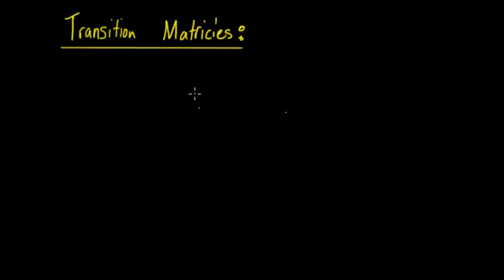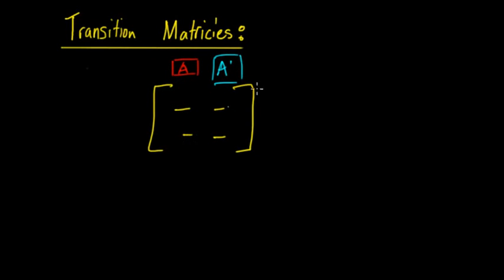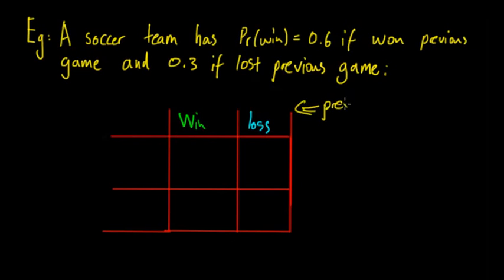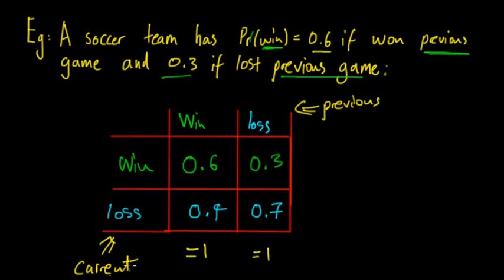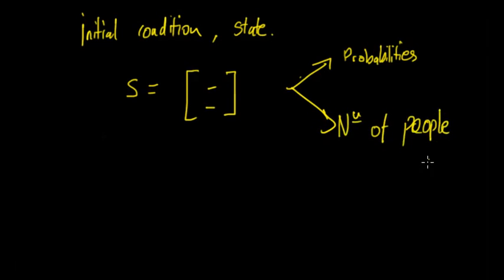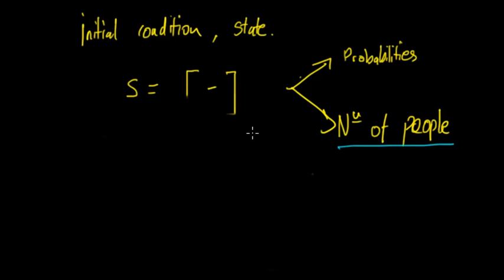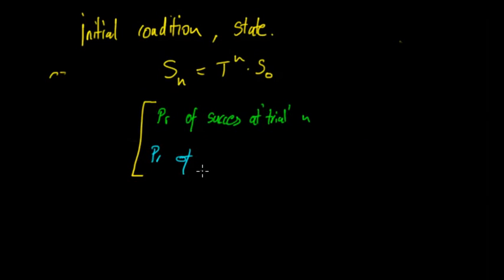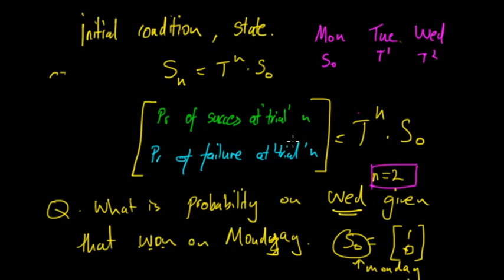Transition Matrices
In this video, we look at how to solve Markov chain questions using transition matrices. Techniques to identify which questions you can use transition matrices on are covered as well as how to solve questions using these matrices.